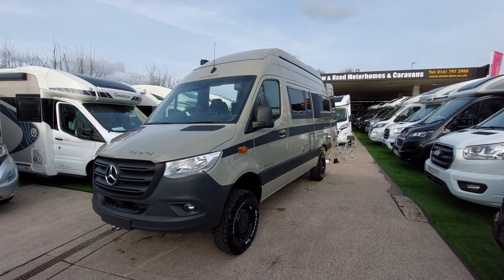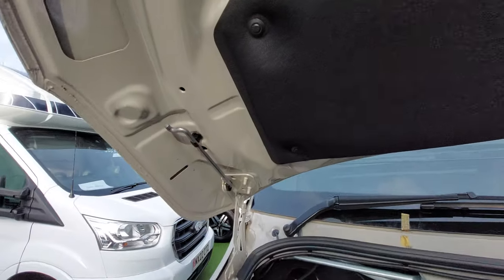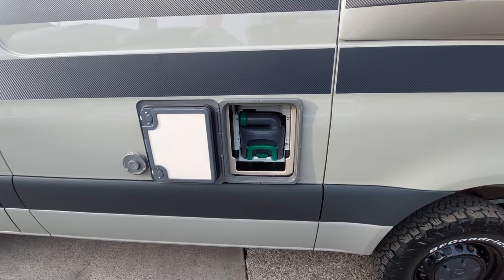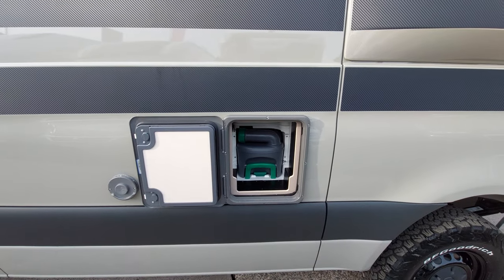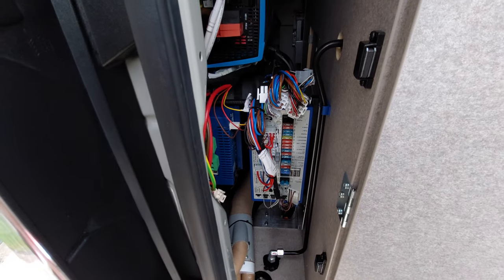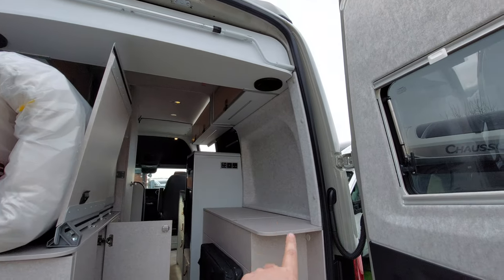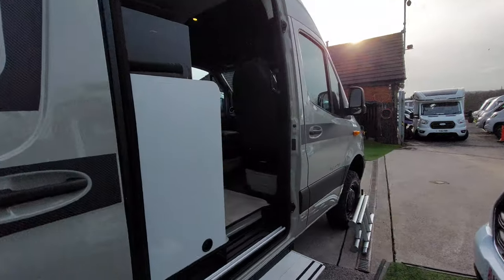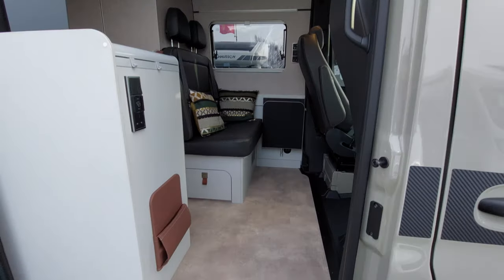2024 Hymer Grand Canyon S 4x4 Demonstrational video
2024 Hymer Grand Canyon S 4x4 Demonstrational video